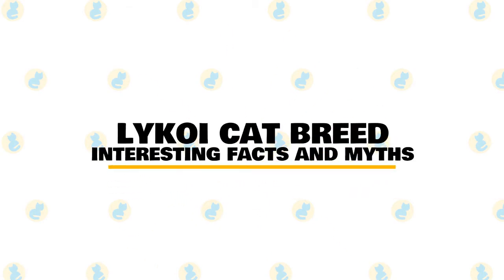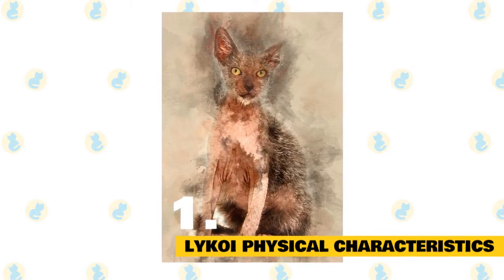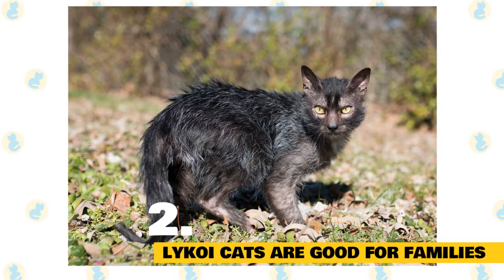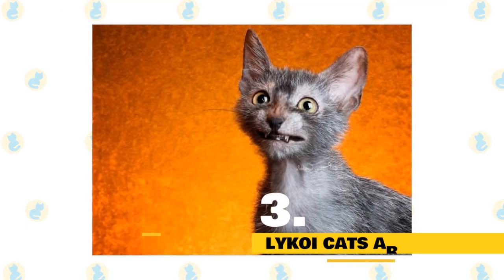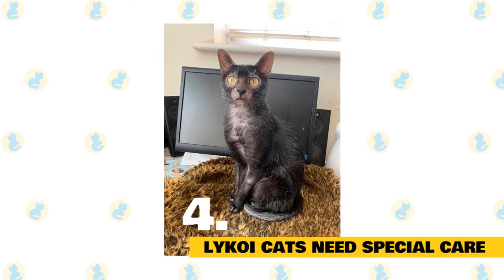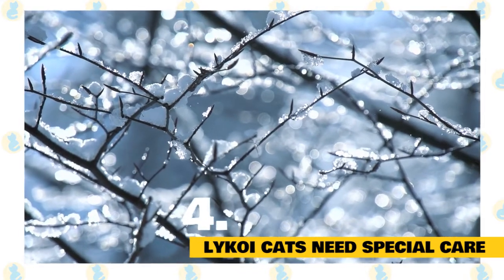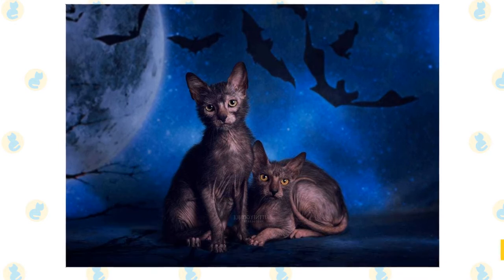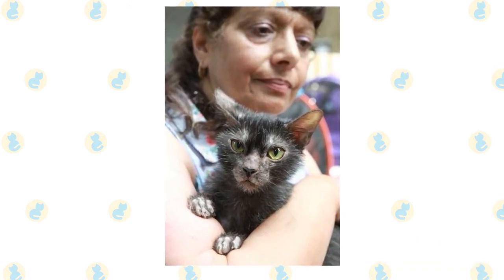Lykoi Cats 101 : Fun Facts & Myths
In today's video, we are going to talk about the most interesting facts and myths about the Lie koi breed.

So you have been seeing all the photos of a so-called “werewolf cat?” Maybe you thought they were an internet joke, or maybe a cat with a skin problem? That’s not the case at all. They are a new breed of cat called “Lie koi,” and they’re taking over the internet.

Contrary to what many people think, Lie koi cats are not a new invention nor were they created in a lab by mad scientists. Their unique appearance is the result of a recessive natural mutation from typical domestic shorthair cats, that gives them the appearance of a werewolf.

Although these ‘werecats’ have been reported several times over the last 15 years or so, it wasn’t until two unrelated litters were found in Virginia and Tennessee, that (after a lot of extensive testing) a breeding program began. That’s when they were named “Lie koi,” which roughly translates to “Wolf Cat” in Greek, a very fitting name for these unique cats.

1. What Do Lie koi Look Like?

This new cat breed is rather unique in appearance. You might actually take them for a Sphynx or a Devon! The Lie koi cats have grizzled dark fur, with no undercoat. Around their faces, the kitties have patches around their eyes and nose where you can see a bit of pink skin showing through. This gives them the appearance of perhaps being hairless. Additional bald patches are found on their toes and tails. These special kitties have a long nose with a black tip, that makes them look very similar to a wolf.

Along with their unusual hair, Lie koi cats have large yellow eyes, with large, triangular ears. Their bodies are slim and muscular. Their entire appearance truly resembles a wolf! However, don’t be alarmed! Lie koi cats have wonderful personalities.

2. Are Lie koi cats family friendly?

Lie kois are descended from feral cats, so they are great mousers! If you play with your Lie koi kitty, she will completely become caught up in the “hunt,” ready to pounce when the time’s right! These cats tend to be intelligent, and they’re not afraid to use their intellect when presented with a new situation. You may notice the Lie koi cat first considering the new circumstances, such as meeting new animals or humans. However, once they’ve warmed up to someone or another pet, they’re loyal for life.

Lie koi cats tend to be very active and have tons of energy. Some of thought these characteristics are holdovers from their feral forebears. They enjoy staying busy and may have other things they want to get done first, but you’ll eventually find the werewolf cat laying in your lap, wanting your attention and a nice scratch behind her ears. There is one more wolfish trait that has come out in the Lie koi cats. They prefer to hunt in packs! Most cats like to hunt alone, but not the Lie koi .  They will come together and chase down prey as a team, rather than being loners in the hunt.

Some people have said their Lie koi cats seem more like dogs than cats! Not only do they hunt in packs, but these werewolf cats also enjoy a good game of fetch and chase—just like their canine brothers and sisters!

Expect your Lie koi to be a loving fur baby, but one that’s highly intelligent and very active.

3. Lie koi cats are generally healthy.

With the breed being so new, it’s not yet been determined what the lifespan of a Lie koi cat will be. However, with good health and living indoors, it’s thought that Lie koi cats will have the same average lifespan of other domestic cat breeds, which is about 15-20 years of age.

Overall, they seem to be healthy cats. Some issues that have been noticed with the breed. These include oil gather in their ears and claws, due to their short, sparse coats. This is something that should be checked often if you adopt a Lie koi .

Lie koi kittens appear to develop slower than kittens from other breeds. They require a lot of socialization to grow up into happy, socially adjusted adult cats. Kittens are usually ready to leave their mothers by about 12 to 14 weeks of age.